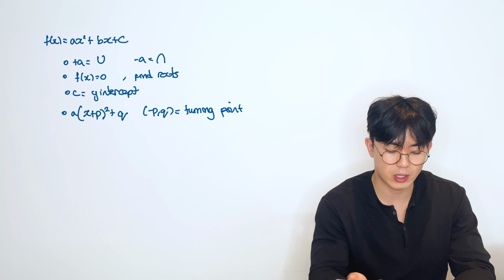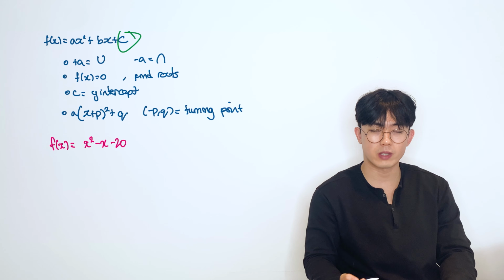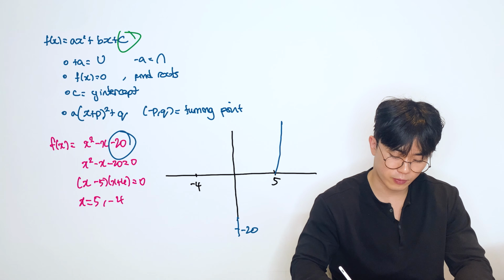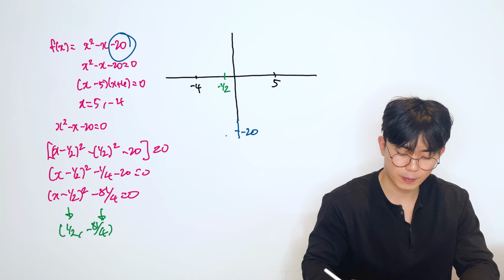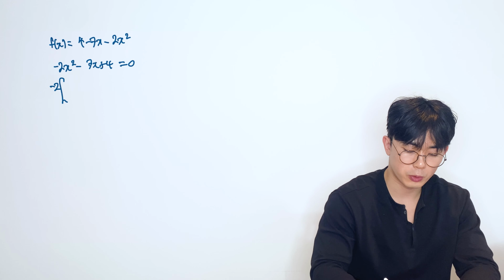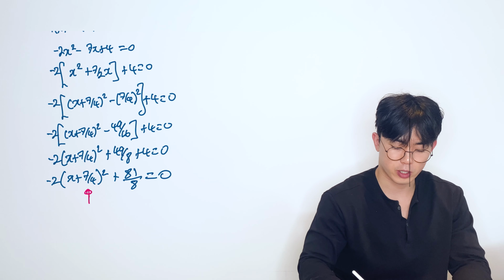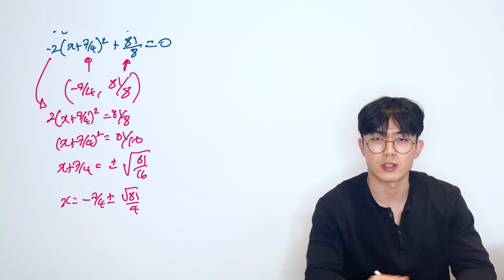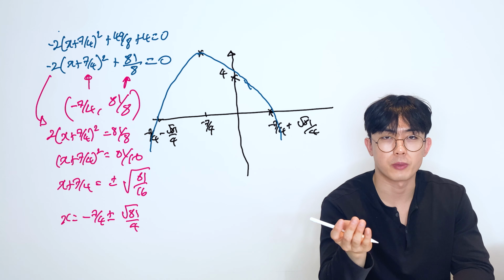A Level | Quadratic Graphs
This video explains quadratic graphs.